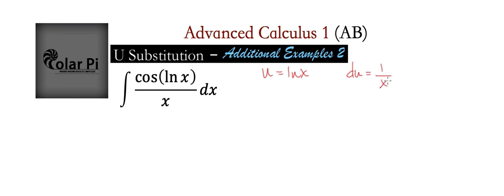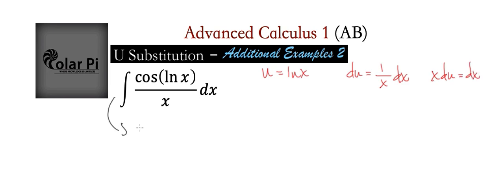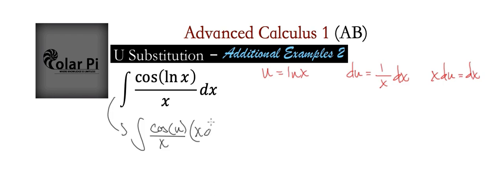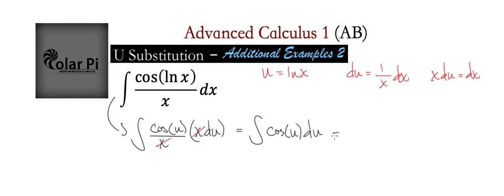Integral of Cos(lnx)/x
1) He is incredibly narcissistic and promotes himself shamelessly.
2) He misleads and confuses.
3) He pushes people away from Jesus Christ God, the Holy Trinity, the one and only messiah.  White Jesus does all three of the above and more -- matching the ways of Satan.

In this video, I give you a second additional example on U - Substitution